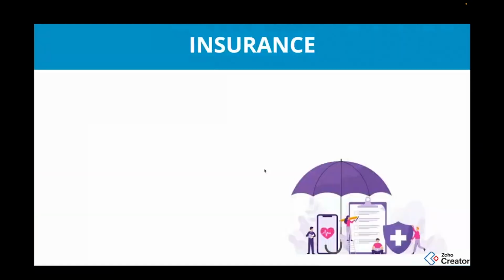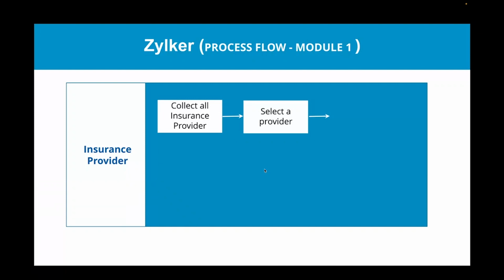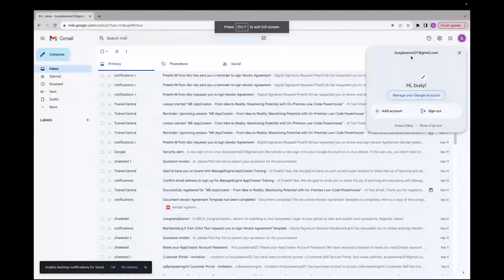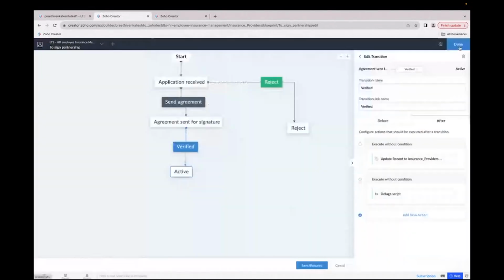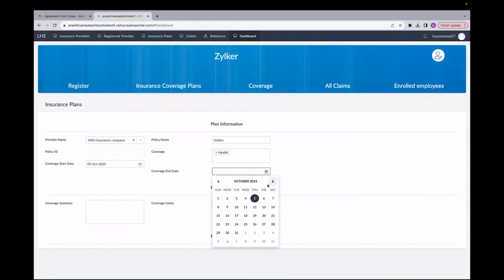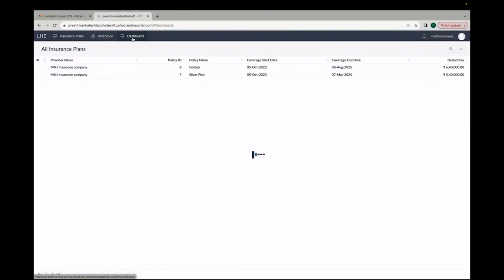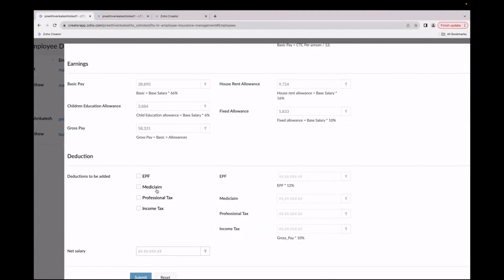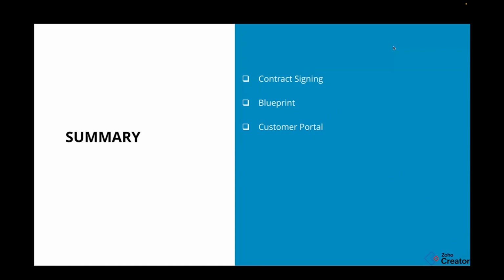Learning Table Series: Zoho Creator for Insurance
In this session, we will explore the Insurance sector from an HR perspective, with a specific focus on managing employee insurance. This includes selecting the right insurance provider, signing a contract, enrolling employees, deducting premiums from their pay, and handling insurance claims.

Topics that are covered during the session
01:46 Introduction
04:07 HR - centric Insurance Management
07:11 Process flow Involved
           Features Used
12:50 Live demonstration of the use case
40:12 Extended use cases
42:38 Summary